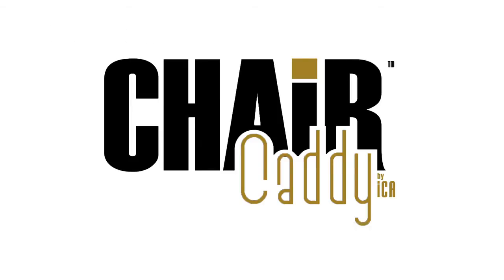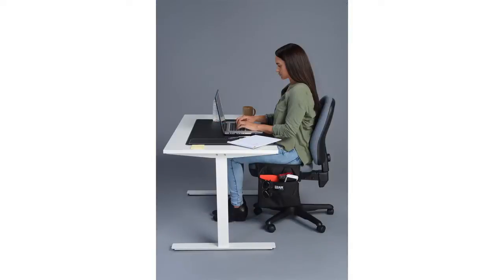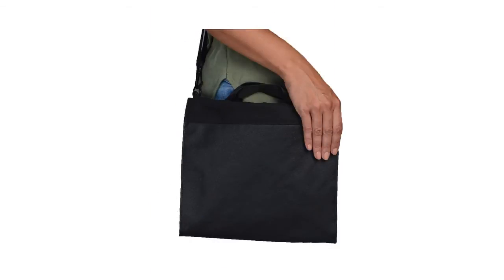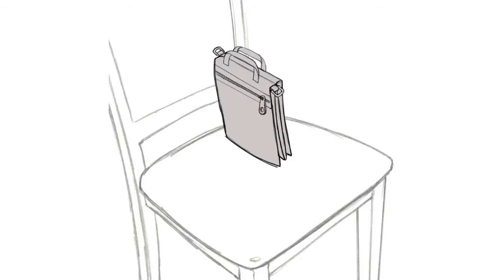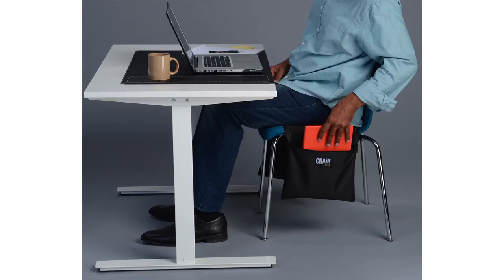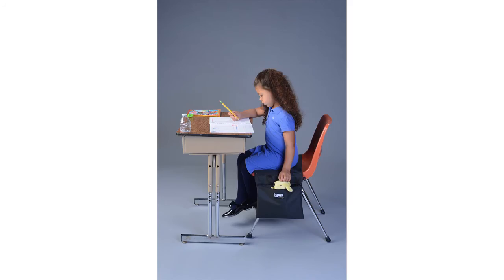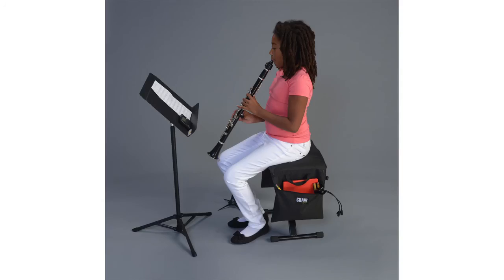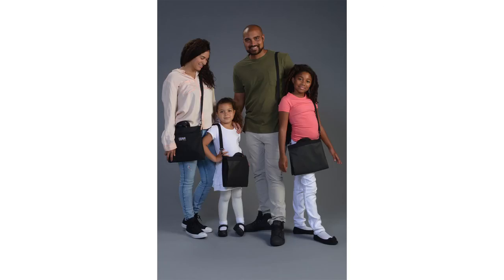The Chair Caddy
The Chair Caddy by iCA is an all-in-one saddle bag that stores your belongings while keeping them safe and accessible. It converts to a carry caddy for on the go use.